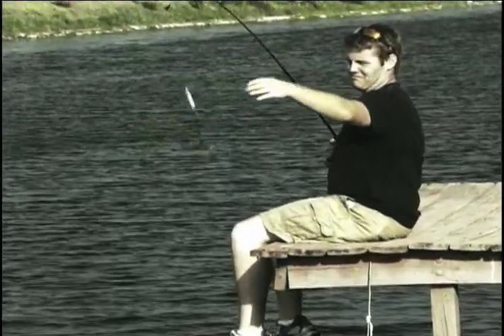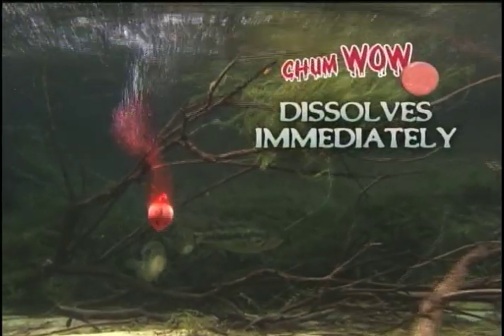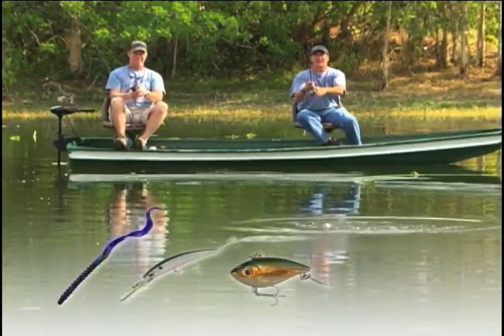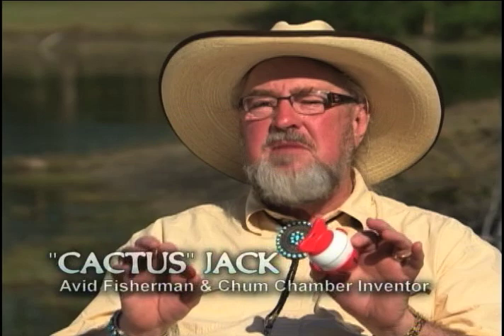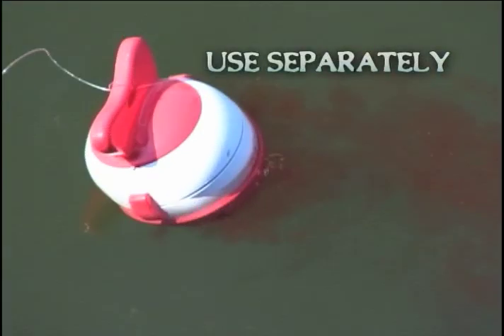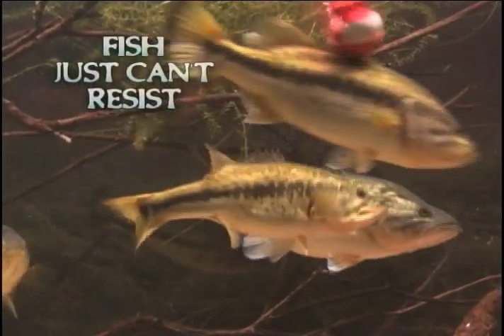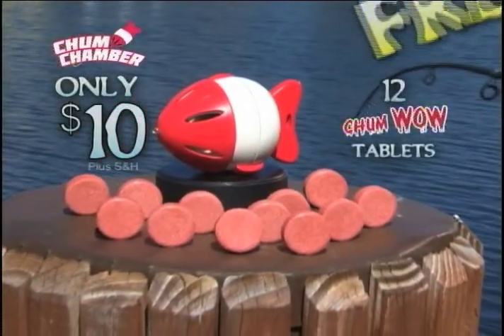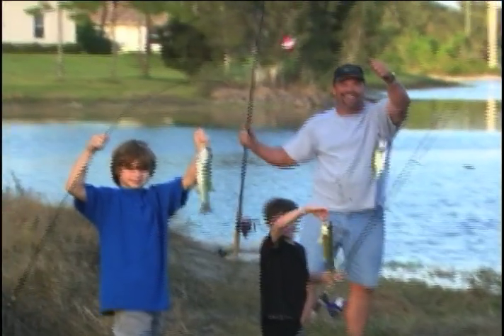Chum Chamber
Another Cactus Jack invention  "Cactus Jack, the fisherman's friend"